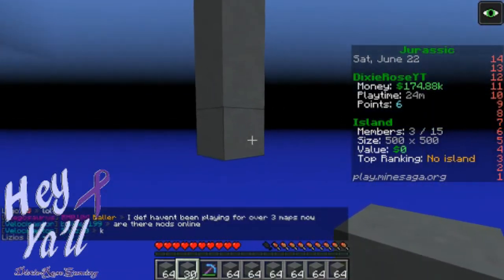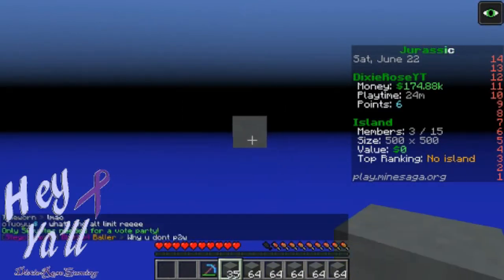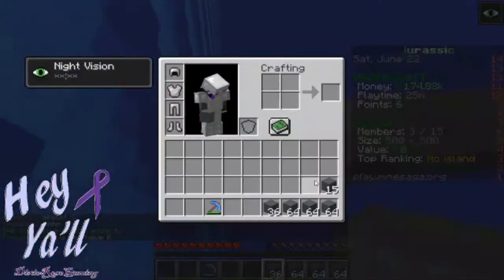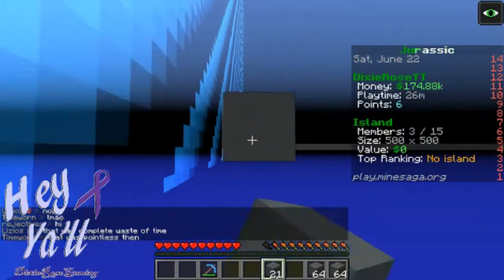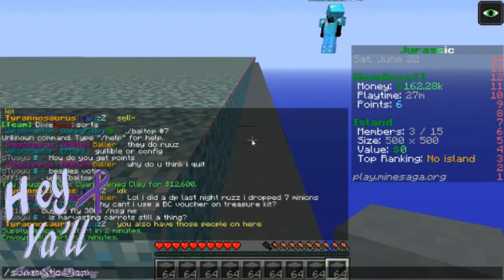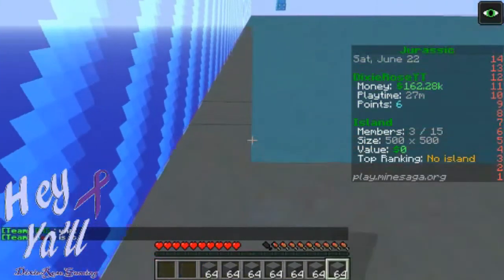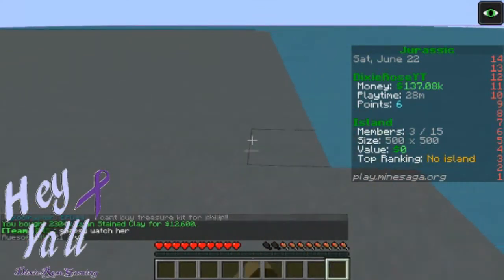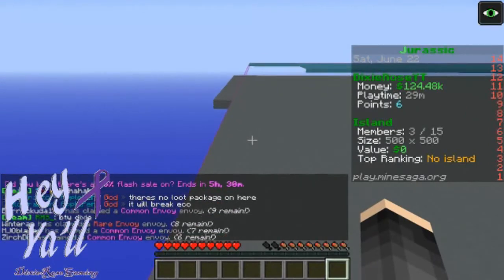Minesaga 2.0 Jurassic-Its a FastPlace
Opening day grind.  Laying a partial floor and getting some good laughs at my team.

Minesaga is a free to play MInecraft skyblock server with various economies, realms and lots of fun.  play.minesaga.org